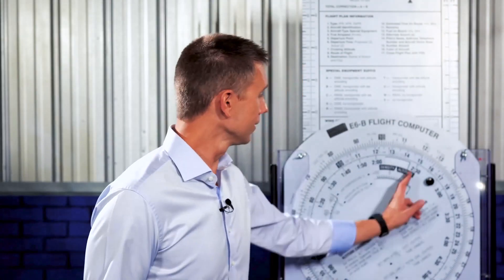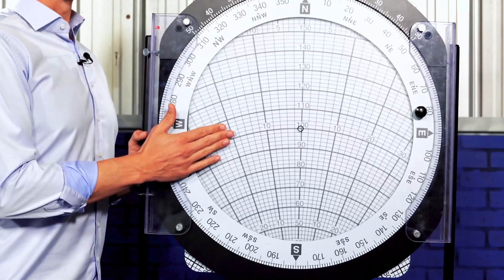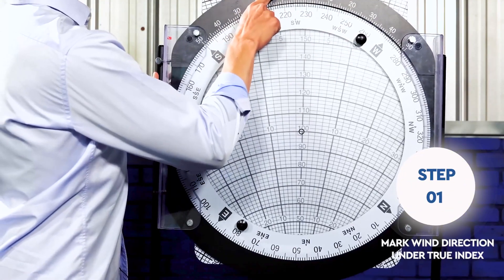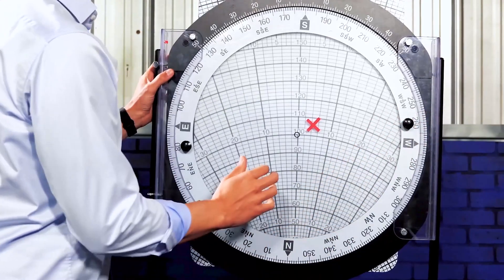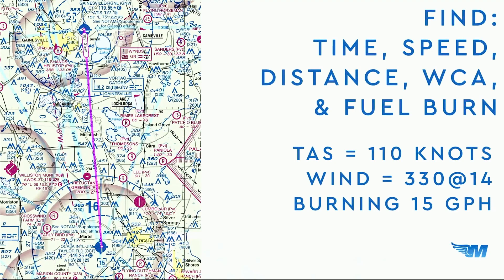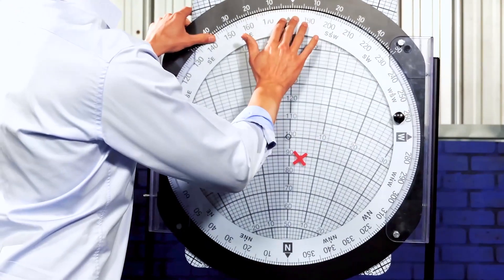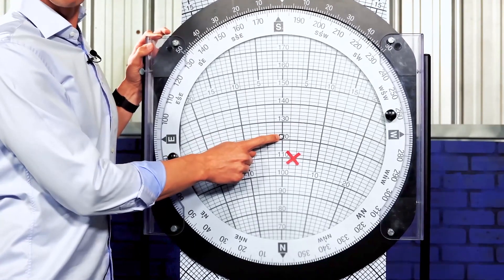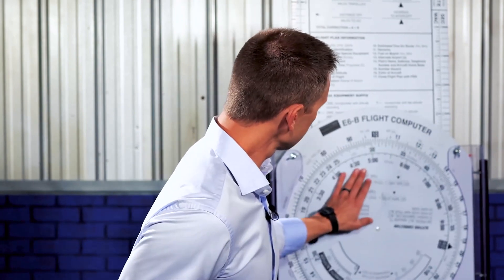The Ultimate E6B Quiz - Calculating Time, Speed, and Distance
Day 7 of our 31 Day Safer Pilot Challenge will demonstrate using an E6B. Make sure to answer the question at the end of the video for a chance to win a prize.

Find us on Audible and iTunes by searching mzeroa.com.